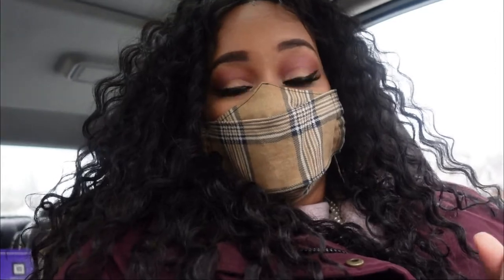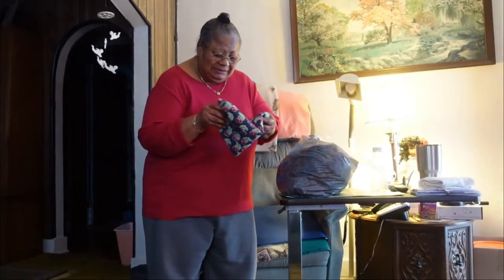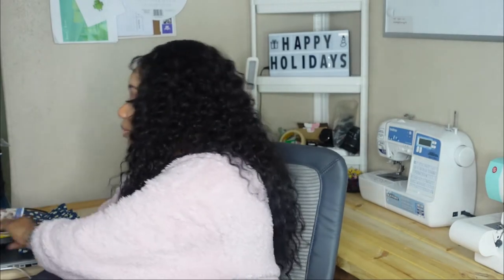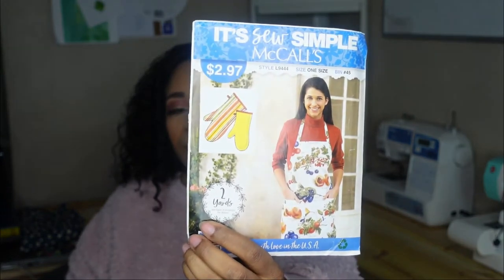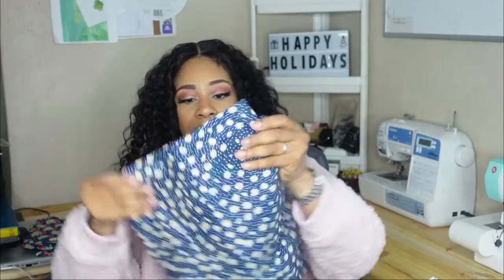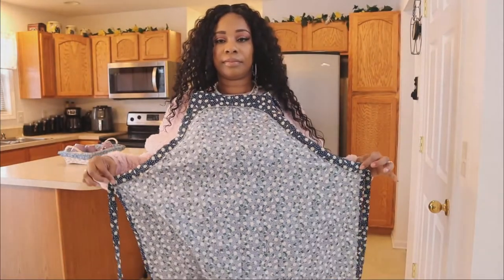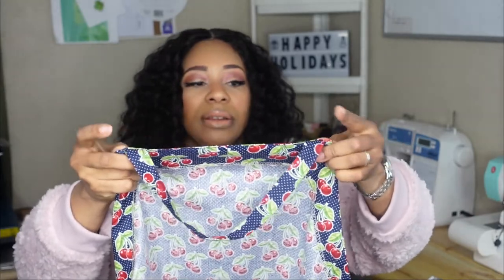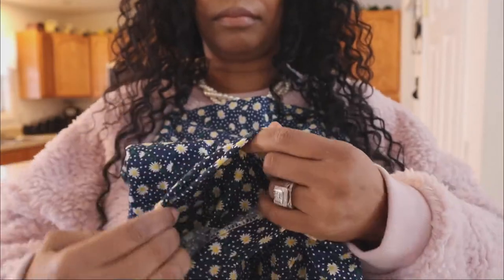Apron Sewing Review Vlog! January Sewing Project!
Hello!  This video is a sewing review, vlog style video where I share my most recent completed sewing project! This project was very special to me because the recipient is very dear to my heart.